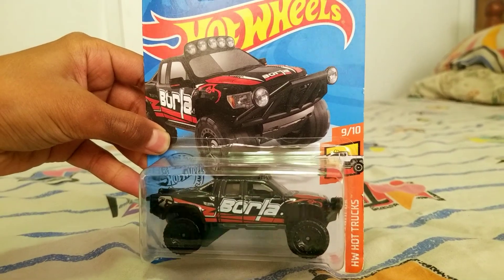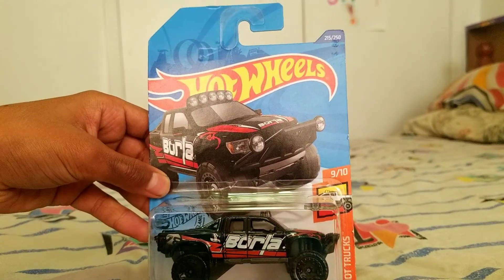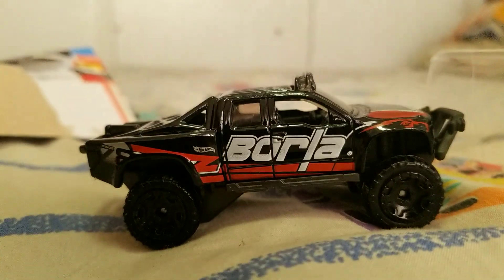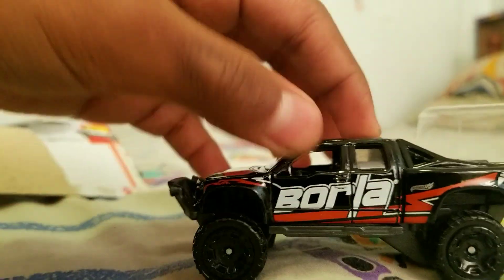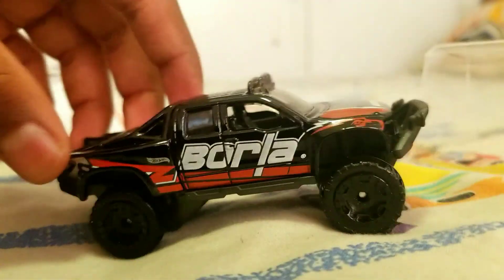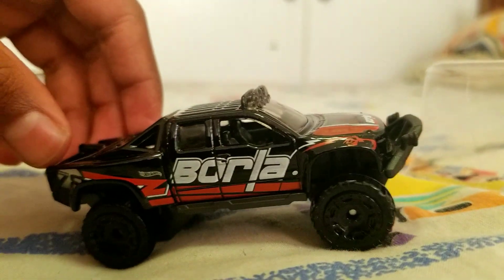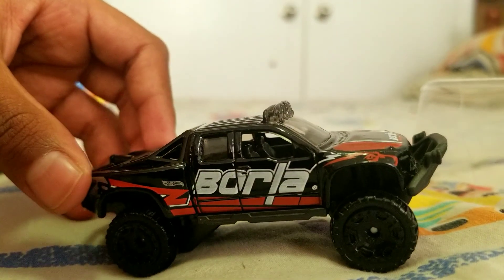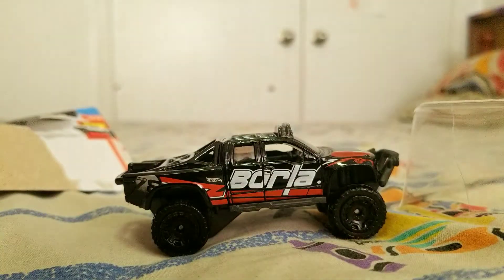Borla Truck Review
Hi everyone , On this video I'll be reviewing this Awsome Truck. This is one of the biggest truck I own in my collection. WHAT A BEAST 😎